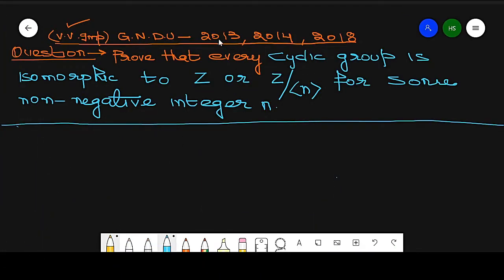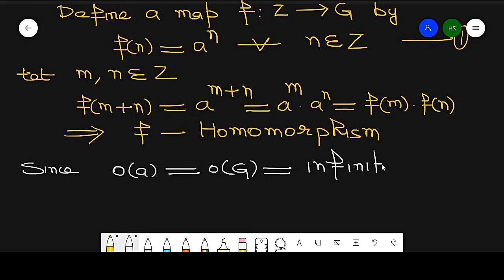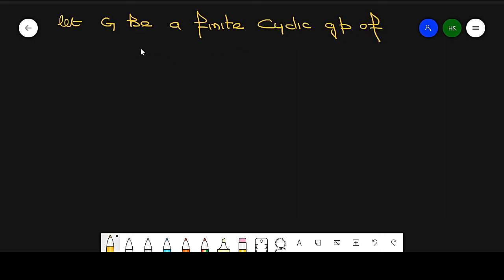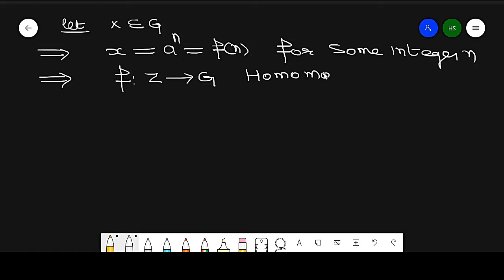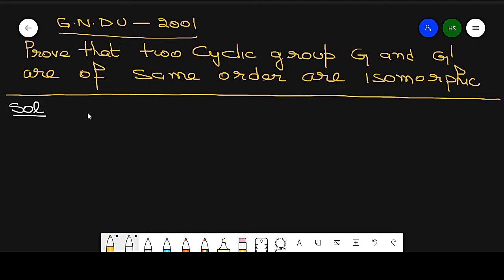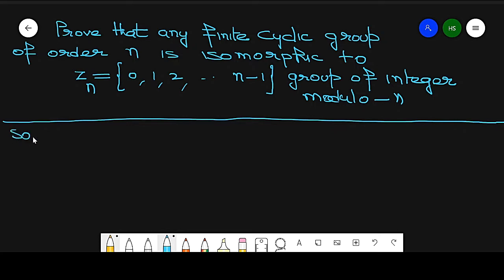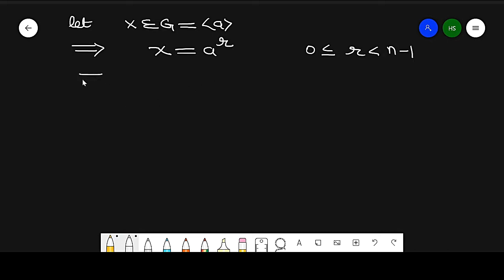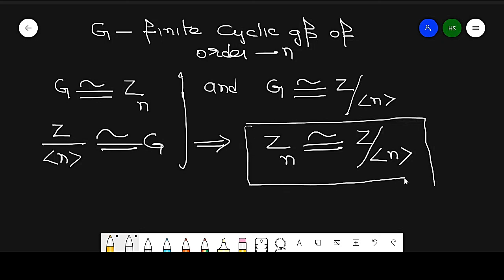(L-13)- Problems(Isomorphisms)- (CH-02)